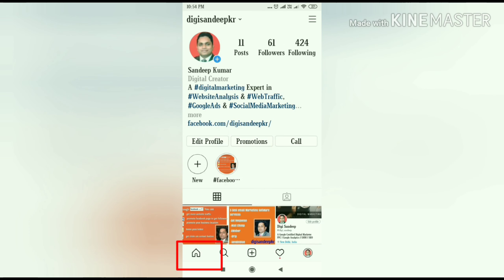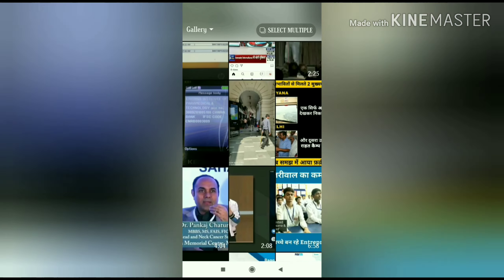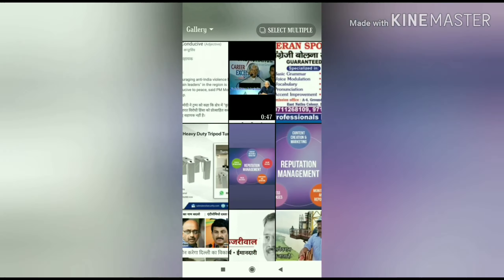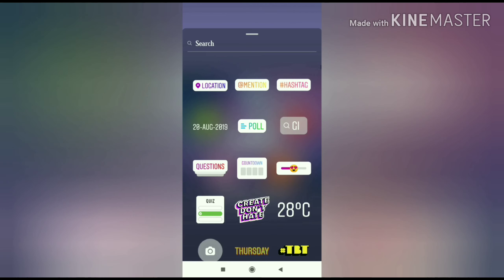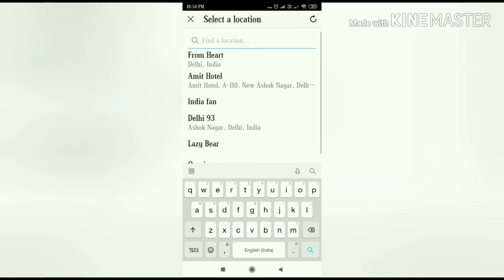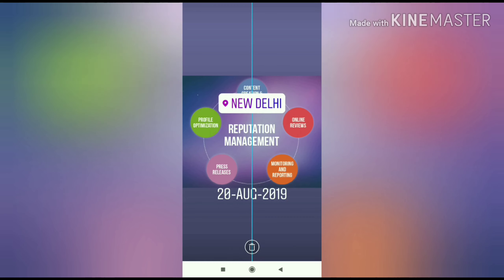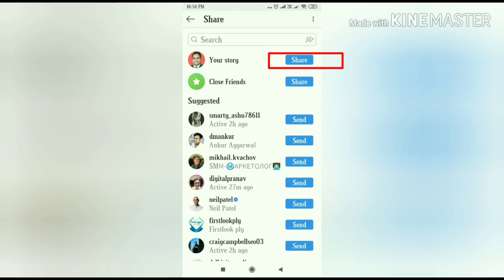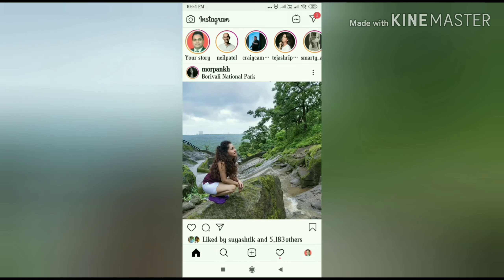How to Add Your Story on Your Instagram Profile I Digisandeepkr I Digital Marketer Sandeep Kumar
Today, we are going to learn how to add an image on your story on your Instagram profile.

So let us move to mobile screen to know to add an image on your story on your Instagram profile.

on Home page of your Instagram profile, press the your story button on top of the home page on left hand side.
It will take you the camera and drag it on upwards direction to select an image and video.
After selecting the image you can add date, hashtag, quiz or a location.
after selecting the location, the set it on the image and press the send to button to share your story on your Instagram profile